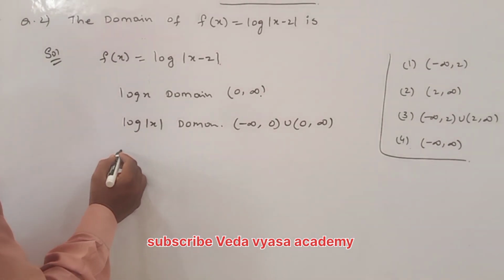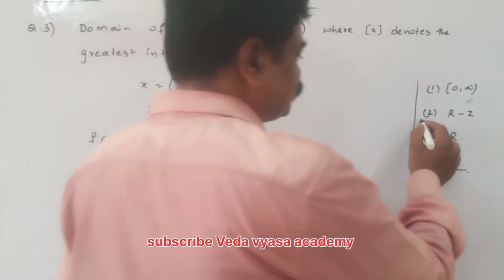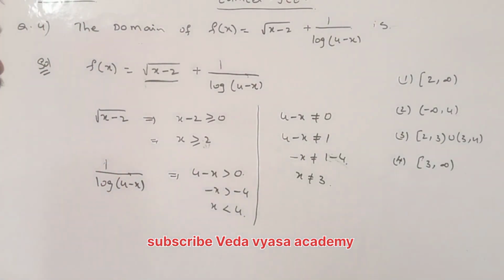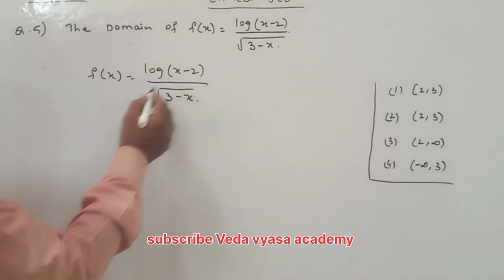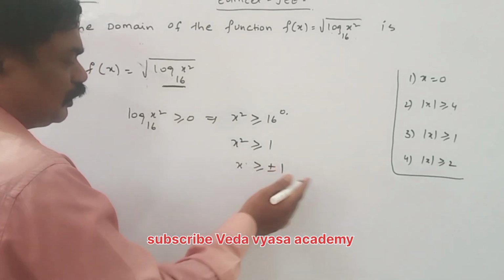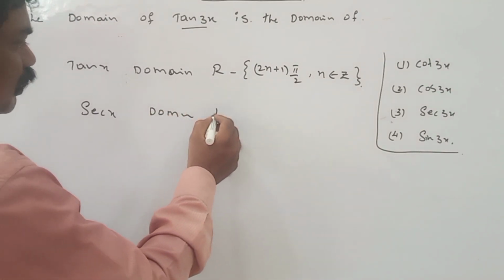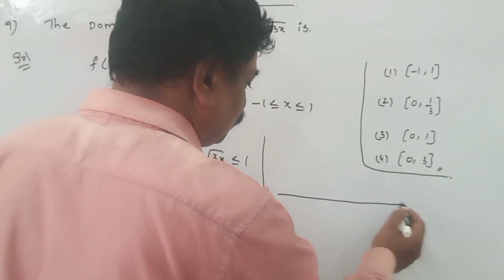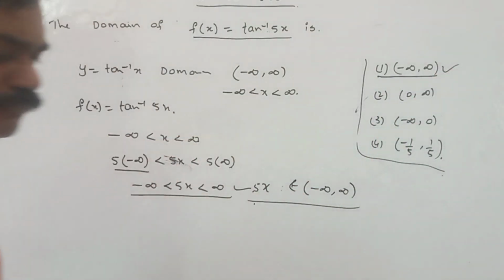functions | problems | part 10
functions problems with solutions explanation